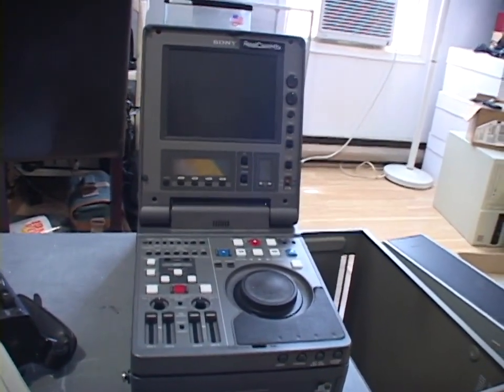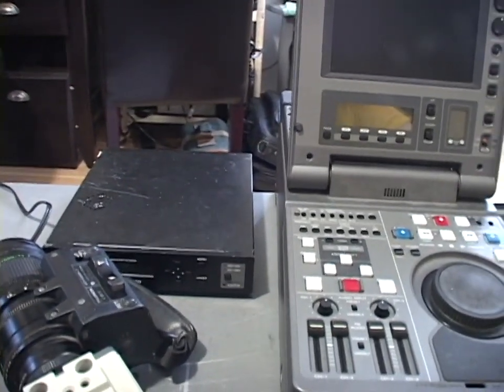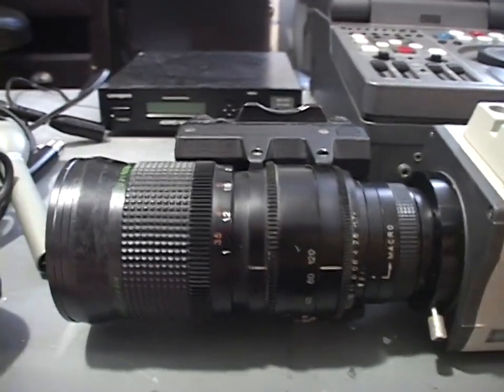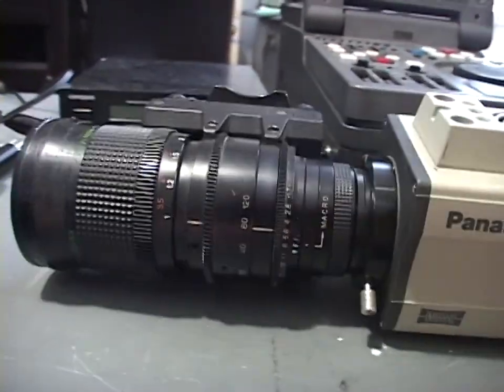Sony DNW-A25 Betacam SX VCR - recording test with Panasonic AW-E800A video camera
I was able to borrow an SDI-capable camera and a microphone to give a proper recording test of the Betacam SX VCR. Lets see how it does.